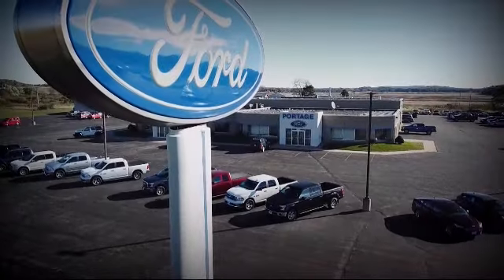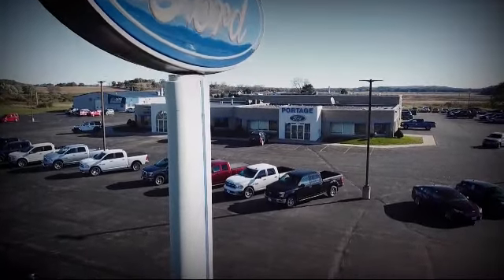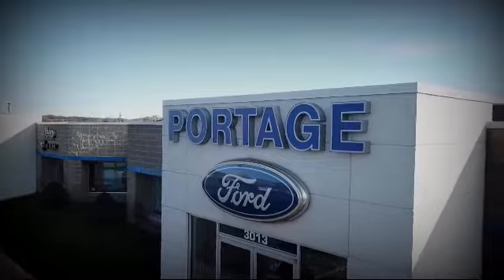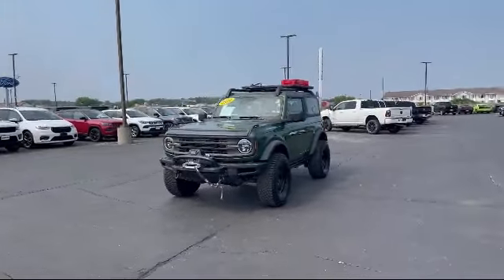2022 Ford Bronco Portage Baraboo Pardeeville Endeavor Madison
2022 Ford Bronco Stock Number: P2732 Vin:1FMDE5AP7NLB46585.